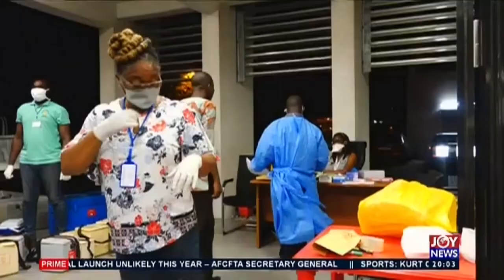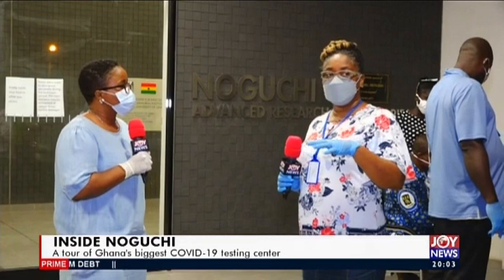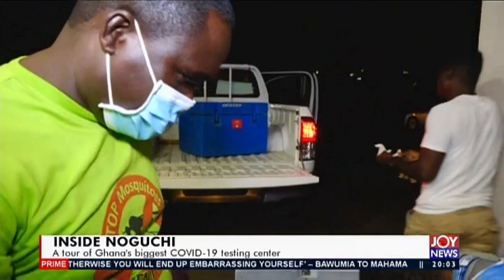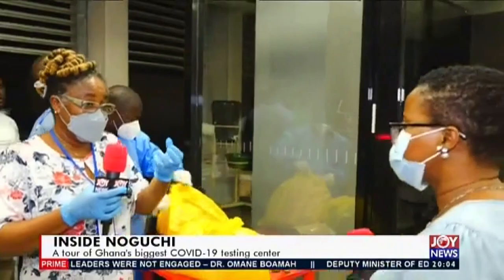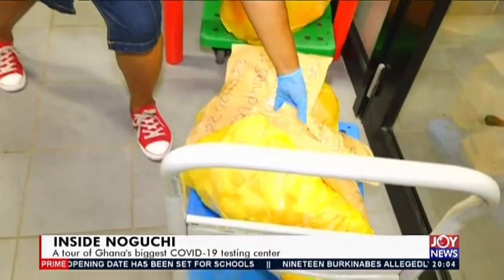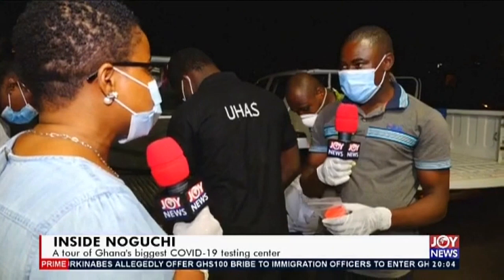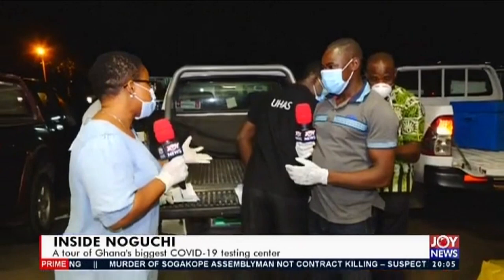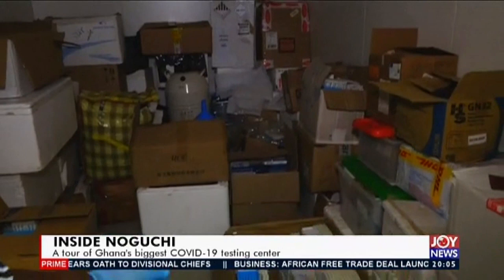Inside Noguchi - Joy News Prime (4-5-20)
A tour of Ghana biggest COVID-19 testing center